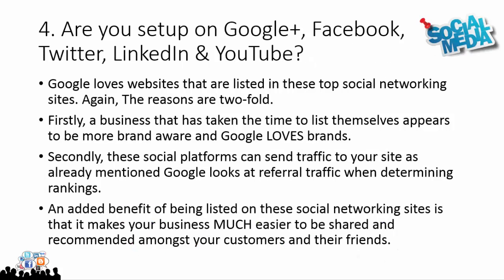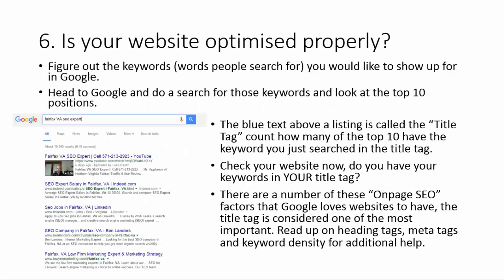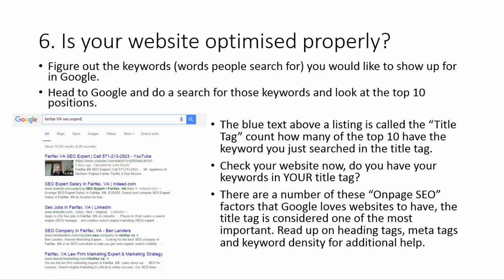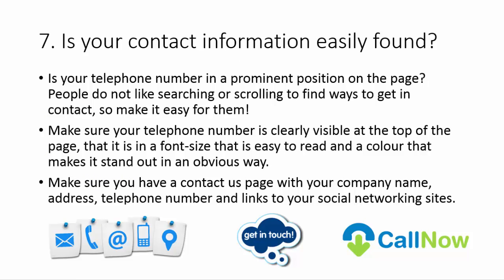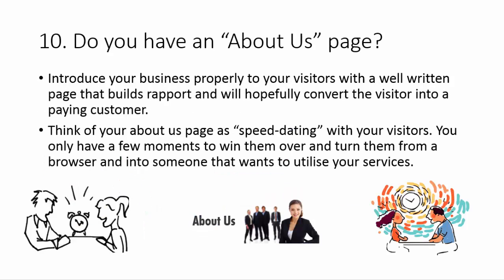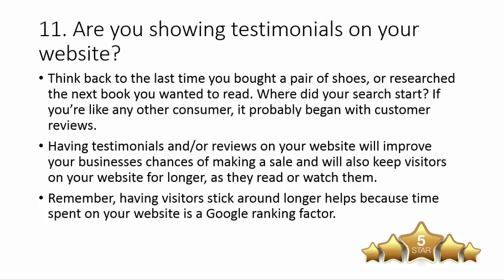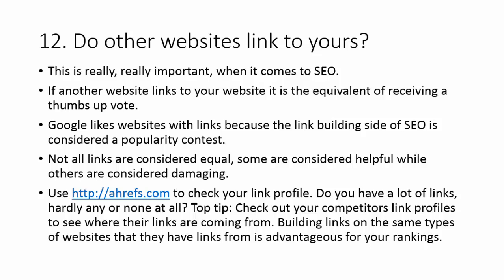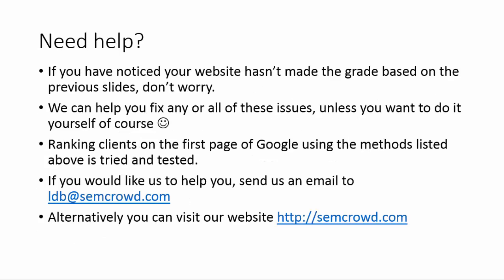Top Wedding SEO Experts Virginia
Owning and running a wedding planning, dj, catering or floral business can be exhilarating and life-changing both for you and the couples preparing for their magical day.

That said, like any business a steady stream of new customers is key to long term success. Sadly, grooms and brides miss out on wonderful wedding services for one reason: they never actually know where these exceptional wedding businesses are. Whether it be cakes, planning, djs, florists, wedding favors or other aspects such as venue booking, too many wedding businesses are simply known only through referral.

They therefore never get enough business and the happy couples' day is that little less special as a result. If you are running an outstanding wedding business you NEED to be seen. These days, the best way to achieve this is to be in front of prospective married couples when they do their early research. But where do they look?

The Google search engines, of course!

If you can position your business website in front of couples looking to get married via the real Google search engines then you achieve two things: firstly, you enable an endless stream of consumers desirous for your excellent services to know who you are and what you do. Even better, you inform them at the precise time they are looking for you - when they enter buyer intent search terms into Google and are in "booking mode". Second, you free up your time as prospects suddenly start coming to you, no the other way around. This frees up your time to pick and choose your clientele, become more profitable, ignore those mundane and unproductive marketing exploits, and do what you love - making married couples' days the most special moment of their lives. Get in touch today on the number above to receive a free website analysis mapping out how you can start being seen and stand above the crowd.